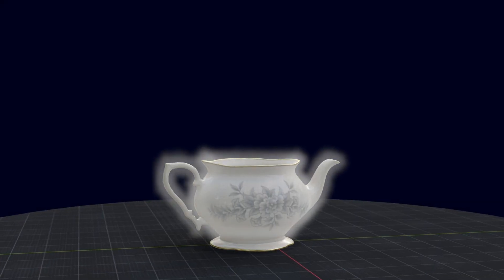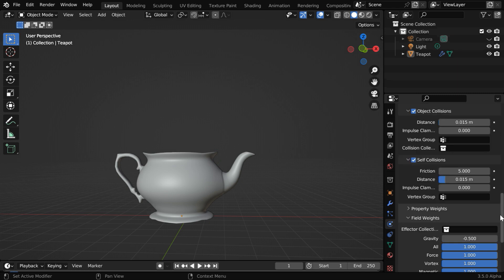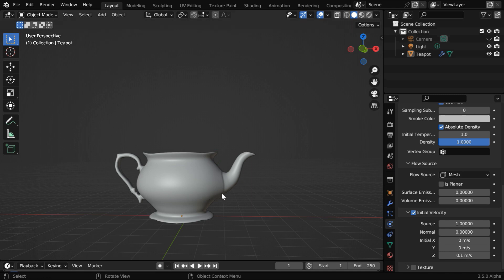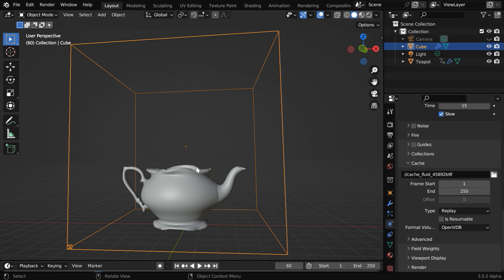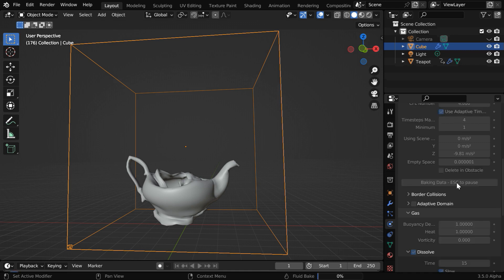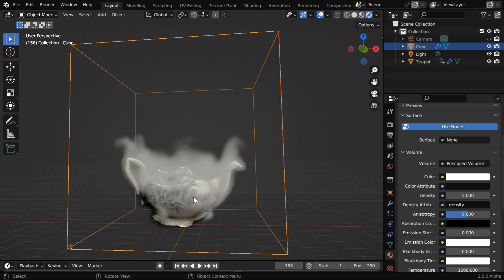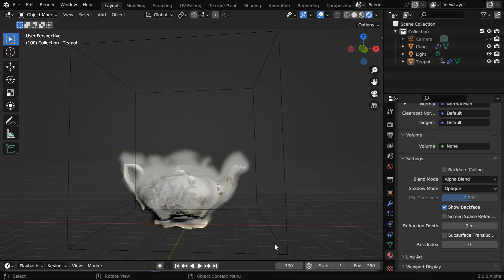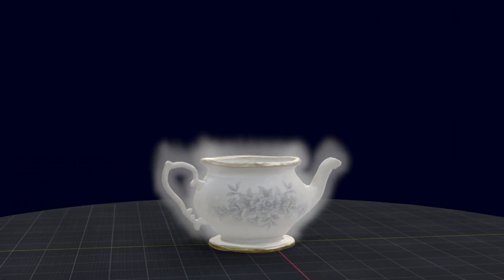Vanished Into Thin Air | Smoke Simulation + Cloth Physics = Magical Disappearance 😲😲 Smokify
In this Blender tutorial, we have discussed how to create an appearance or disappearance effect along with smoke simulation. This can be tricky because we are using cloth physics along with smoke simulation. If it is done correctly, it can produce a beautiful and magical result. Please watch the video for the complete tutorial.

Timestamp
00:00 Add cloth physics to your model
01:34 Integrate with smoke simulation
04:02 Verify the end result
04:48 Setup the materials & the light
07:14 Add some more improvements